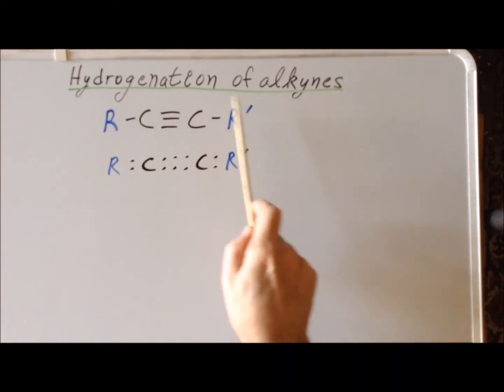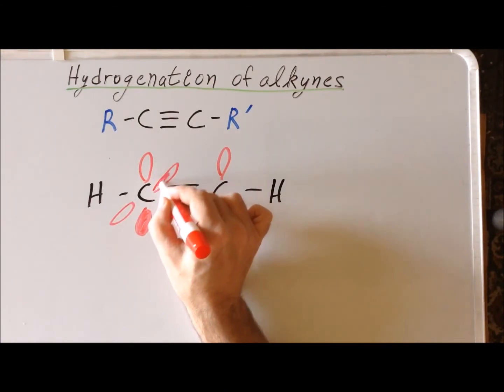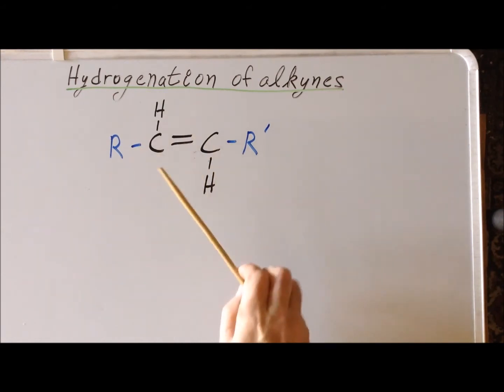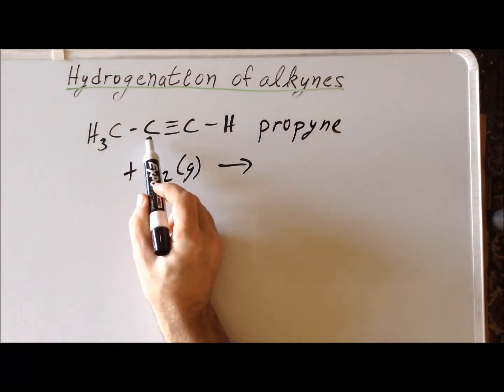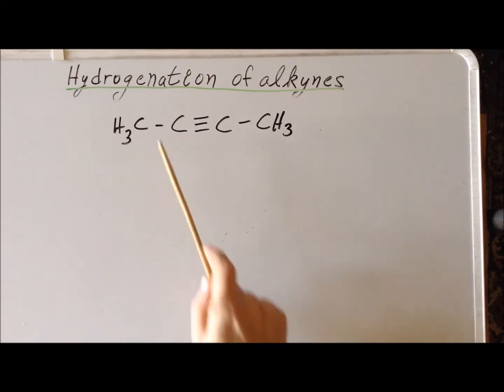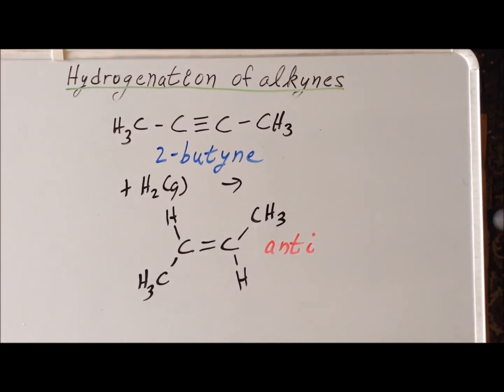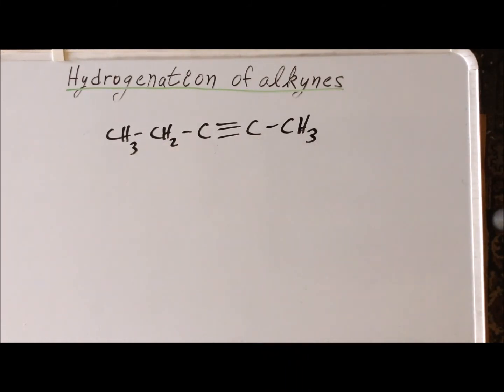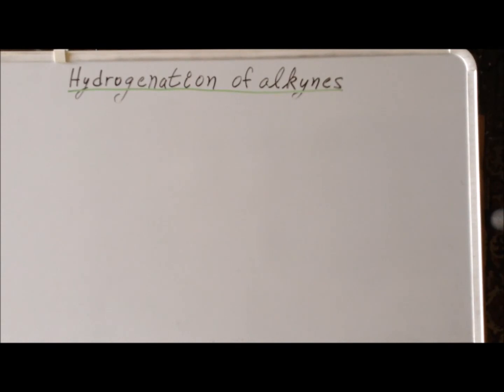Hydrogenation of alkynes to alkenes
00:29   Structure of alkynes
02:00   Terminal alkynes, experimental tests
03:33   Pi system for triple bond of alkyne
08:09   Syn hydrogenation
10:30   Anti addition
13:10   Acetylene (ethyne)
15:50   Propyne
18:28   1-butyne
21:53   2-butyne
27:56   1-pentyne
31:14   2-pentyne
37:07   Table 1

Description of the hydrogenation of alkynes to (just) alkenes, using the Lindlar catalyst for cis-alkene products, and Li or Na metal in liquid ammonia for trans-alkenes. Computed enthalpies of hydrogenation are computed, and compared to the corresponding values for the hydrogenation of alkenes.

All structures computed at the B3LYP/6-311++G(d,p) level of theory. Computed structures of the products (to scale) are displayed with color graphics.